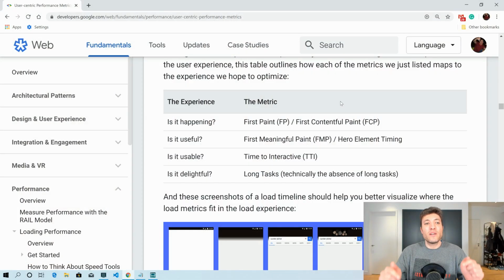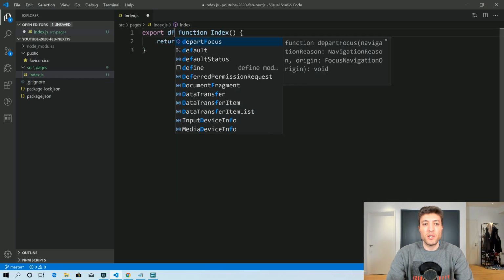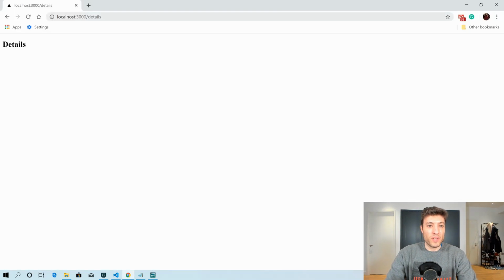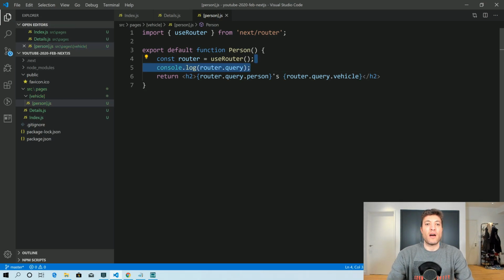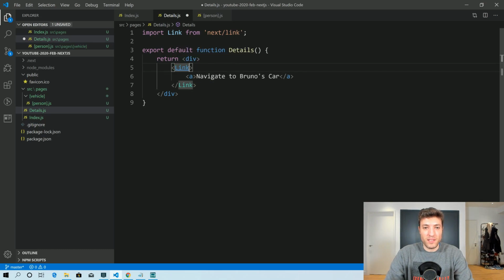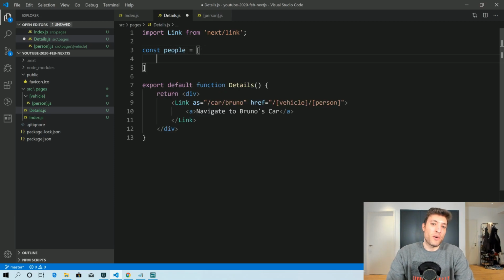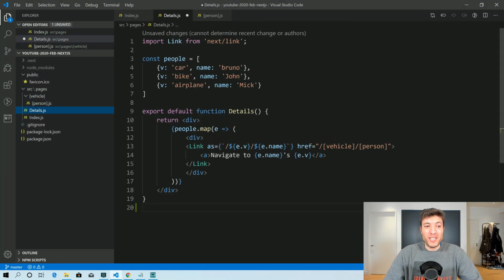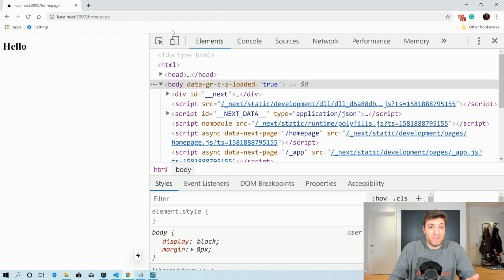Next.js Tutorial - Part 1 | Router for Beginners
This video starts the Tutorial series on Next.js.

In this video, we will learn how to create static and dynamic routes in Next.js

Next week we will continue the series with "Async Operations in Next.js".